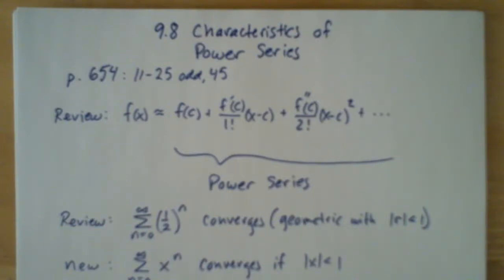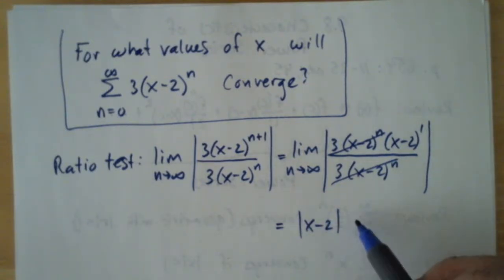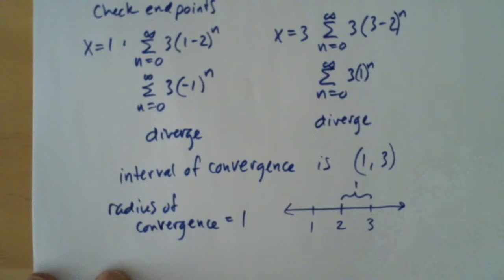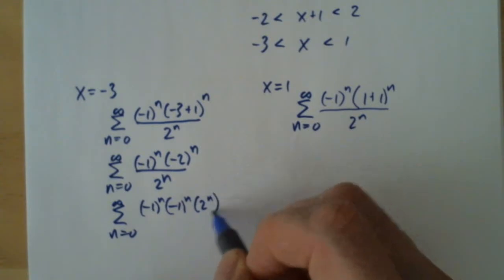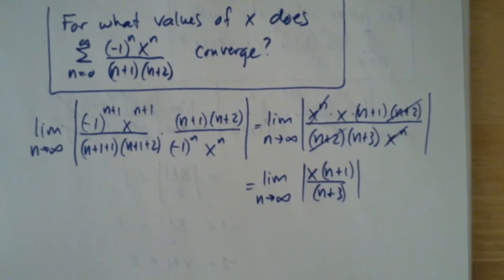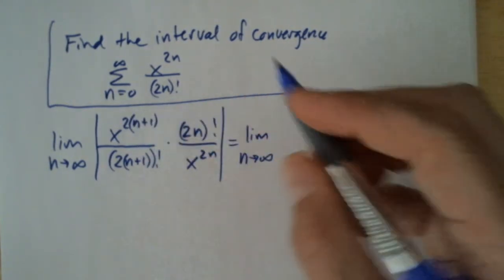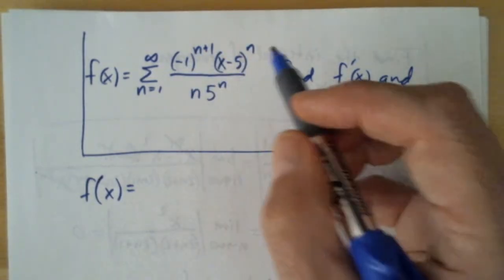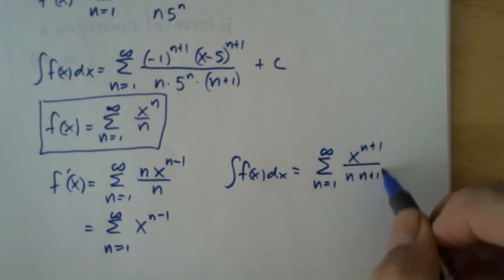Jordan Calc 9.8 characteristics of power series